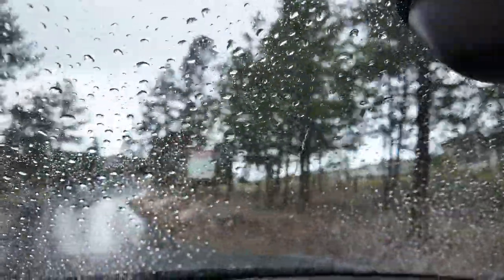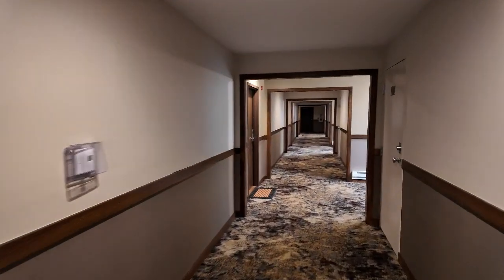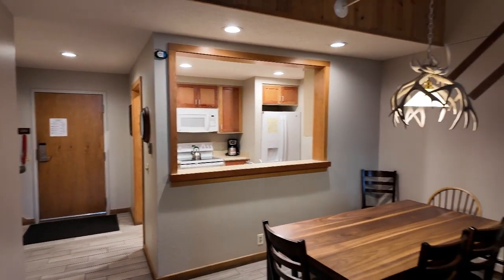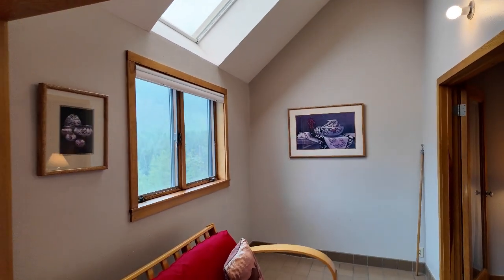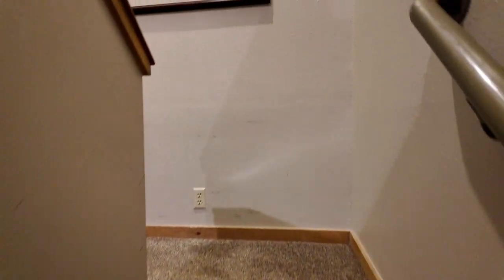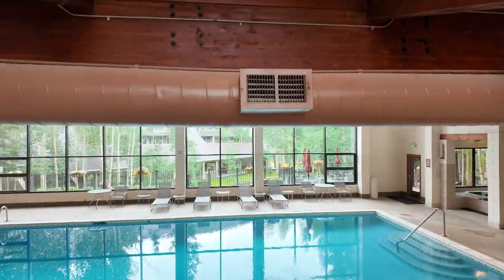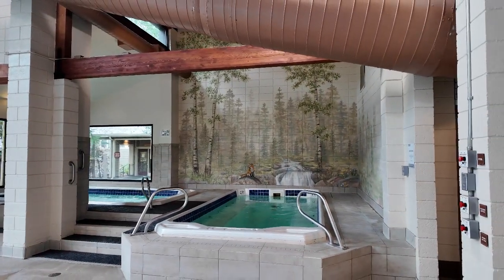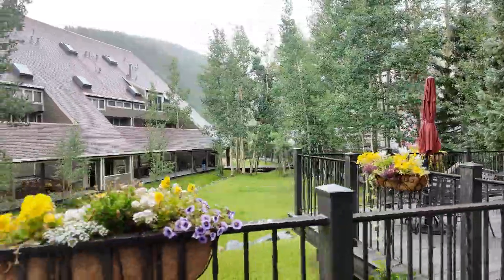Pines Condo At Keystone Tour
Looking for that ski condo before winter? Come take a tour with me of this great 2 bedroom 1500 sq. ft. pines condo in Keystone Colorado.